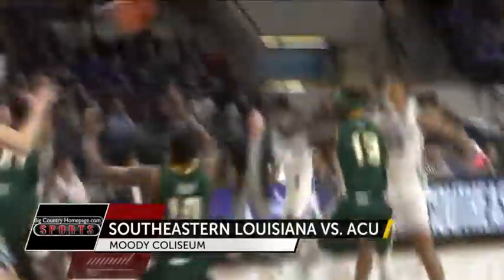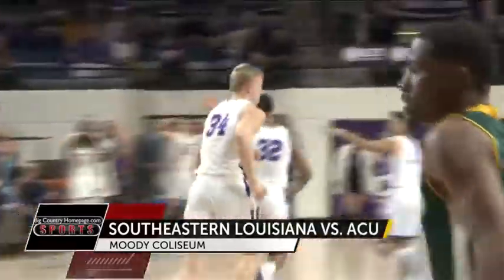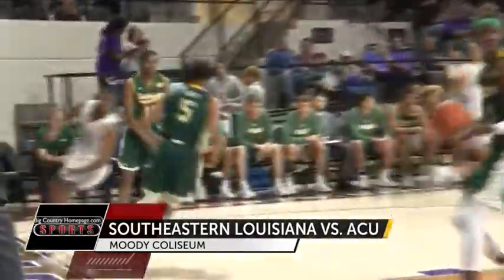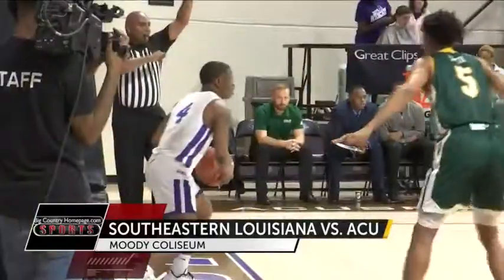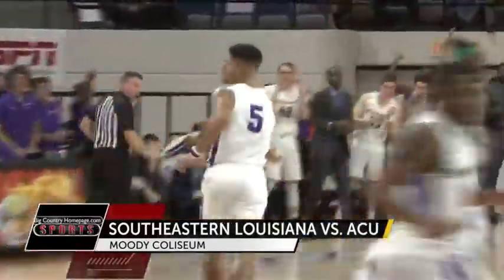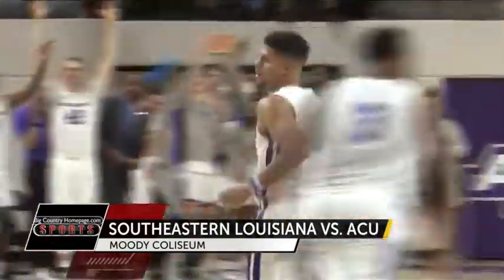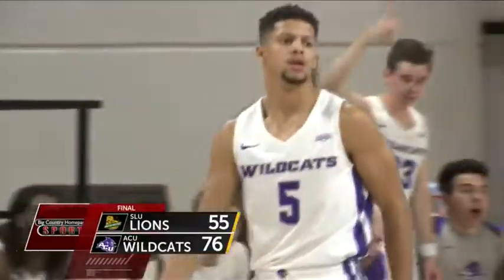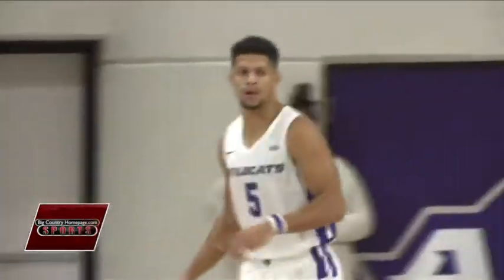ACU Men dominate SLU